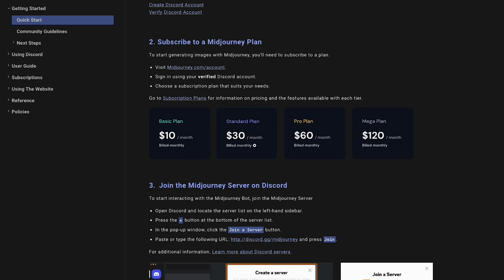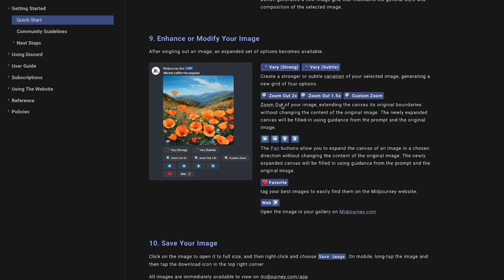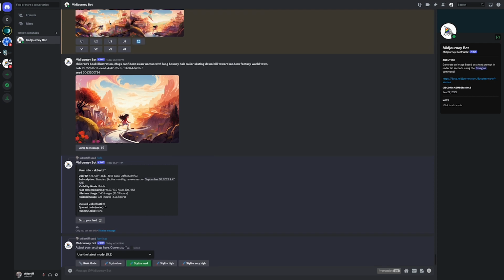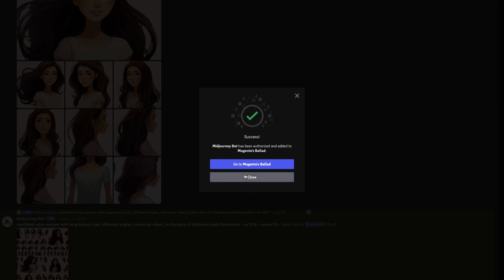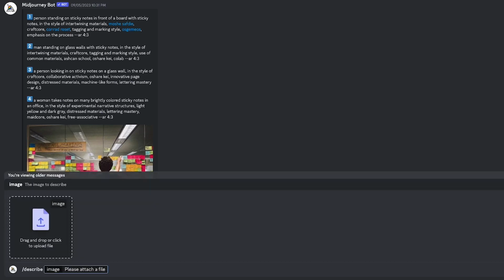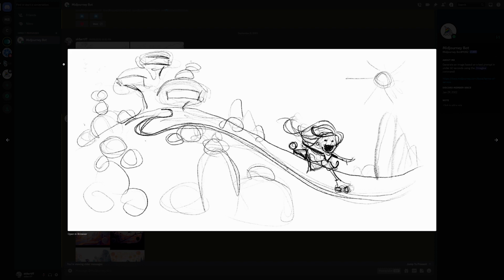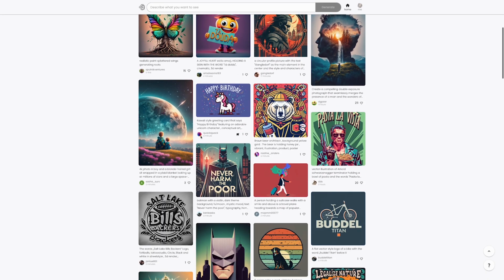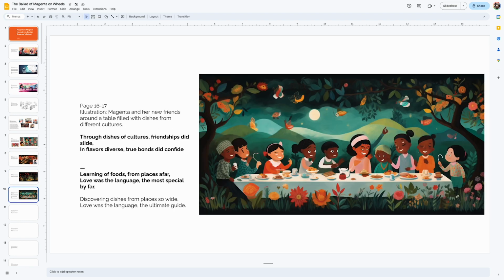🎨 Midjourney: Beginner, Tricks & Discord! Ideogram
Ever spent WAY too long on something that seemed straightforward? 🤦🏻‍♀️ Join me this week as I dive deep into my Midjourney experience. From quick sketches transformed into enchanting children's book illustrations 📖✏️ to the evolution of my book's characters, you're in for a rollercoaster of creativity! Also hear initial thoughts on Ideogram. 🎢

🌟 HIGHLIGHTS:
My game-changing tip for beginners with Midjourney!
The evolution from a humble sketch to full-blown illustration.
Midjourney subscription details: Is it worth it?
Sneak peek into my Discord setup for Midjourney.
Ideogram demo, is it better than midjourney?

🔔 Special shoutout to @mslauraliu  for the inspiration behind this video! Let me show you, and everyone else, what I wish I knew before embarking on this Midjourney adventure. 💡

Some of my favorite mid century modern illustrated story books:
📖Cinderella, illustrated by Mary Blair

📖The Up and Down Book, Illustrated by Mary Blair

📖This is San Francisco by Miroslav Sasek

📖Charley Harper's Count the Birds